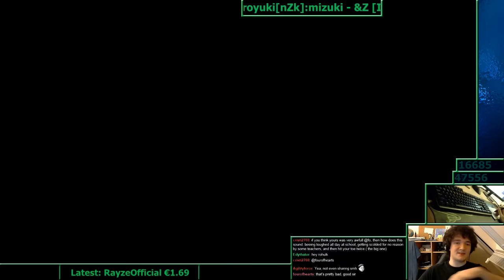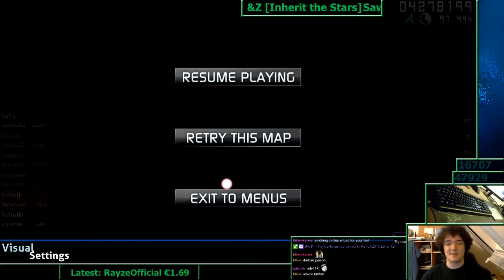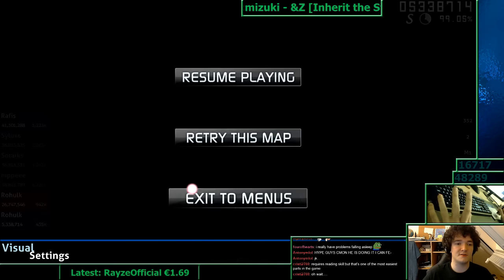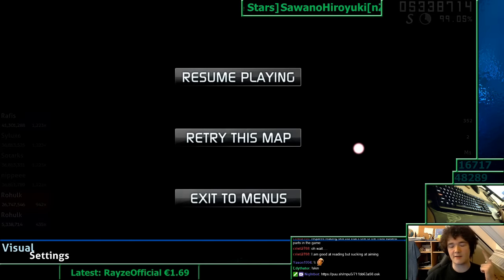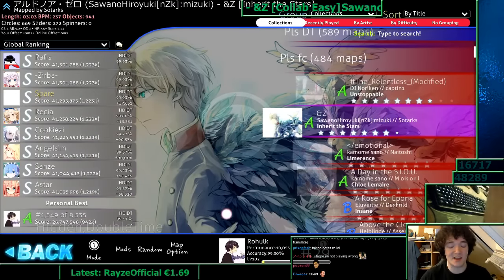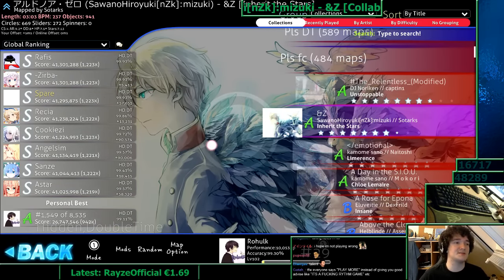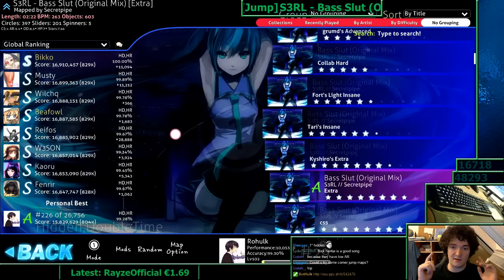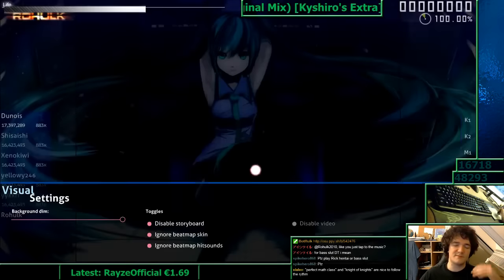Rambling about osu: Types of Focus, Types of Players and Rhythm Sense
Hopefully I gave some insight into the inner workings of how playing osu works.

Skin (If link doesn't work, there's a link to a newer version in my osu! profile)